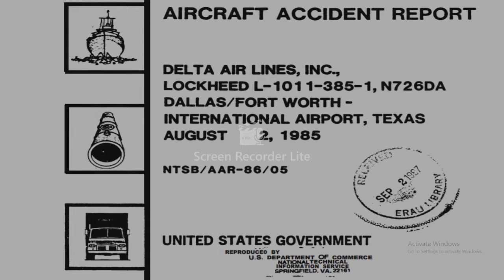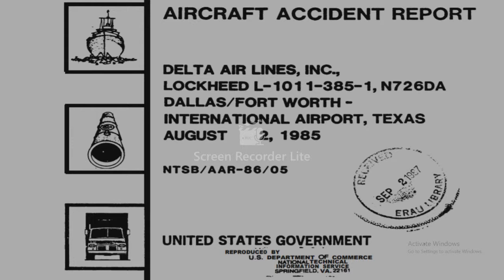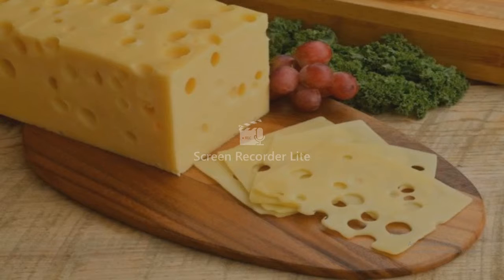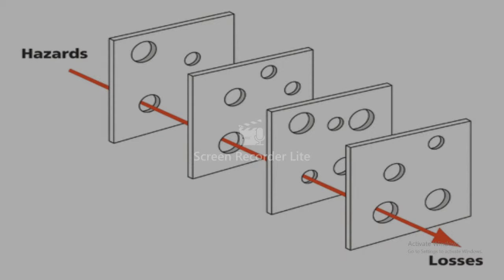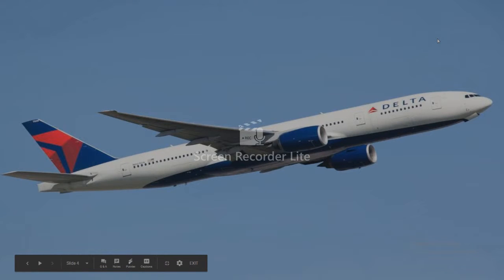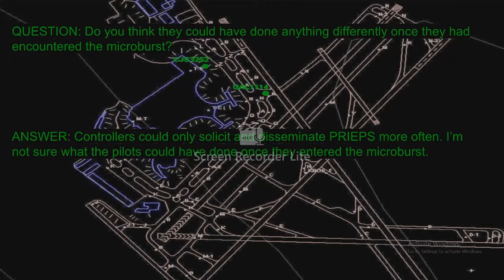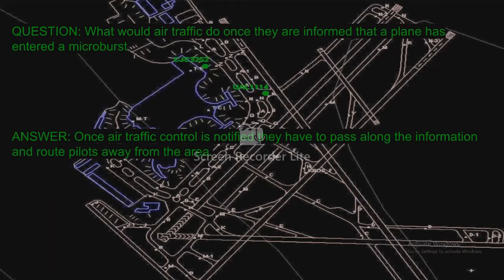Delta Flight 191 (avition safety)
Channel, S. (2014, April 08). This Is Why You Don't Want to Fly into a Microburst.
NTSB. (1986, August 15). Delta Air Lines, Inc.,. Retrieved February 24, 2019,
NTSB, & US GOV. (1987, September 2). AIRCRAFT ACCIDENT REPORT.